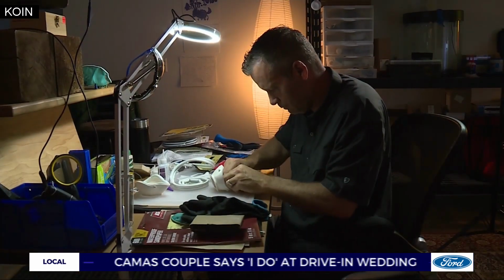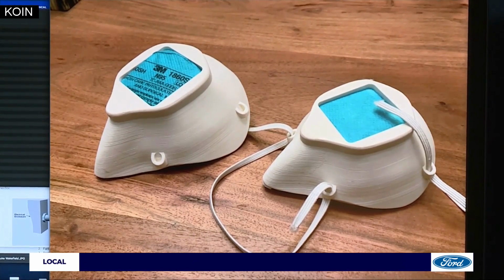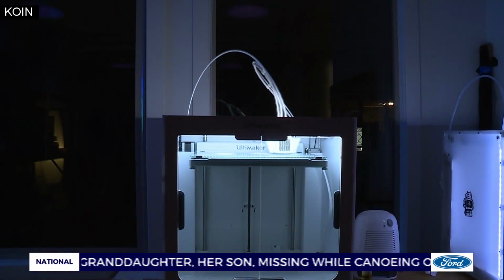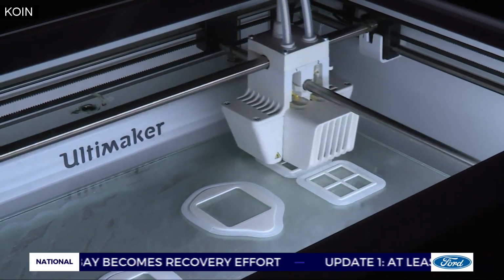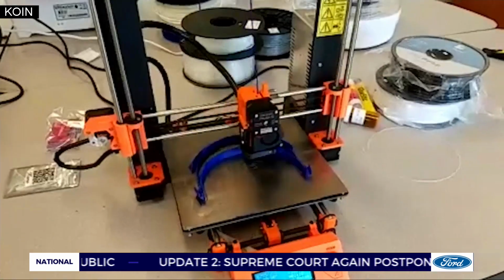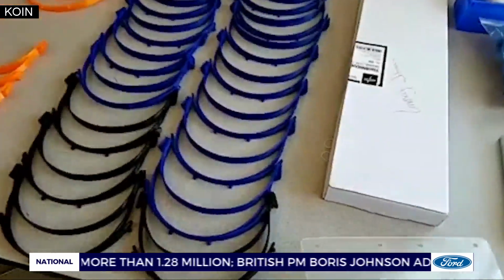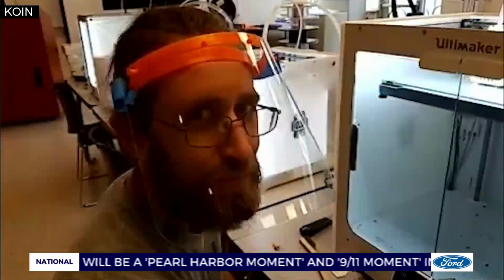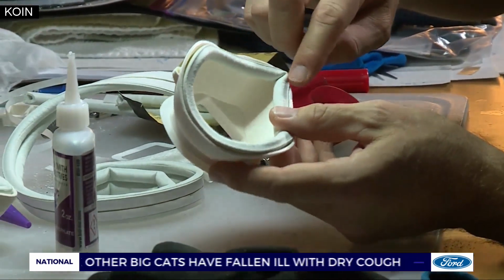Local design company makes 3D masks